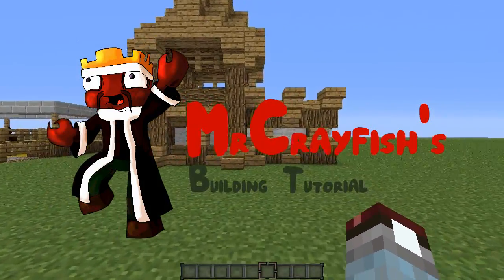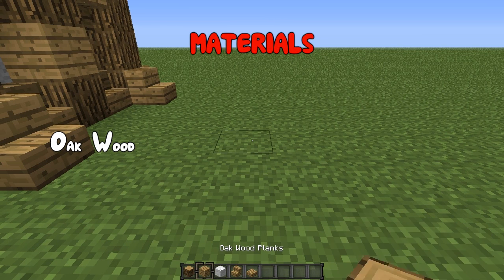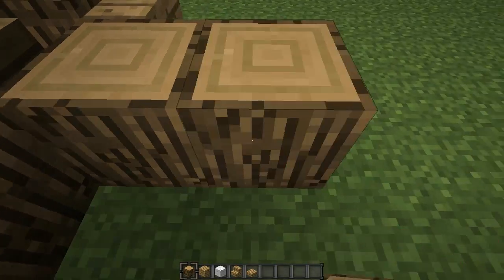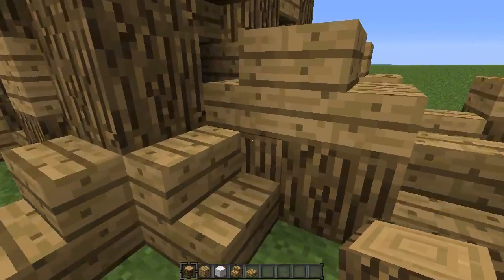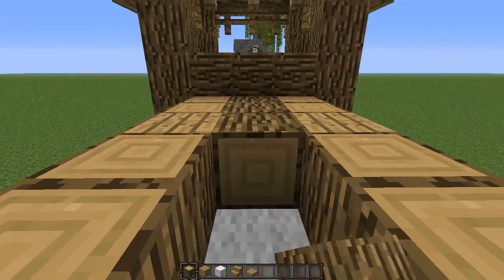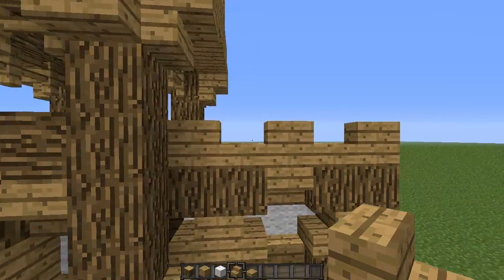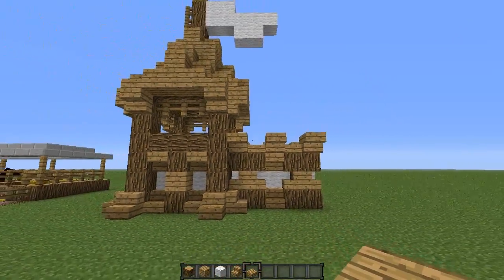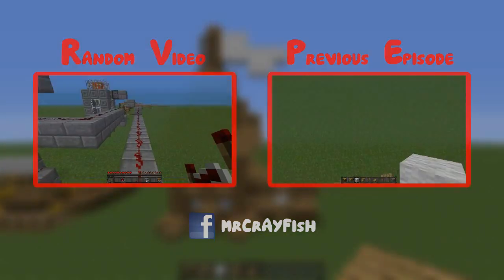Minecraft: Building Tutorial - Medieval Influenced Tower and Wall (Part 2)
I put a lot of effort into these tutorials.

Hey guys, in this episode I will be showing you how to build a medieval influenced tower and wall. I came up with this design myself.